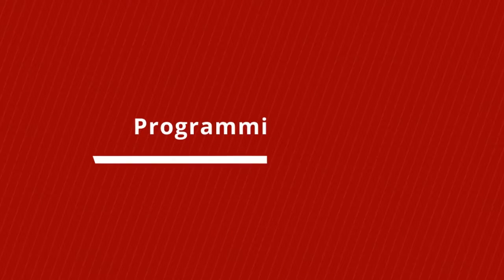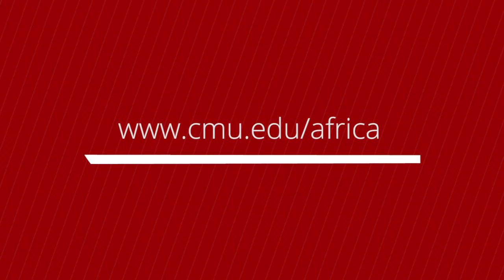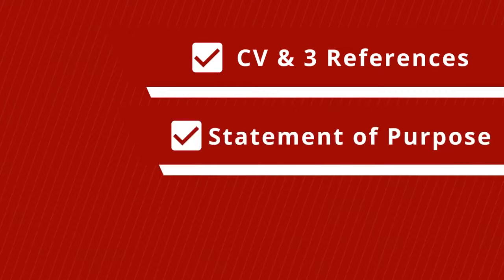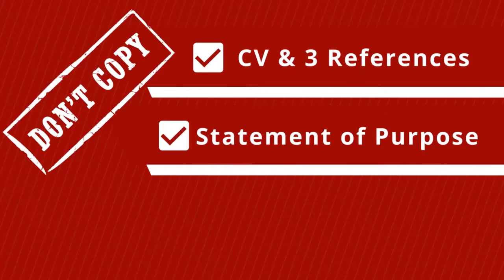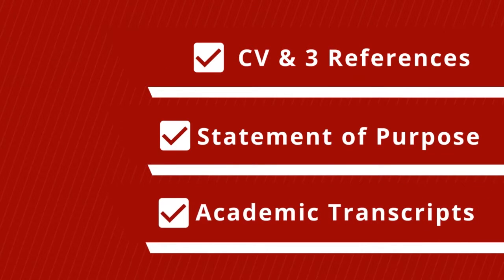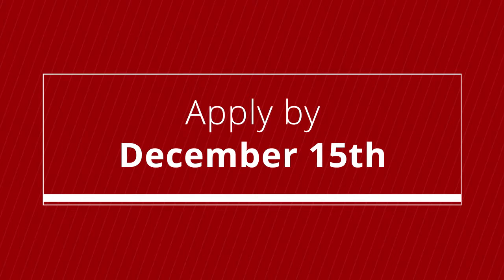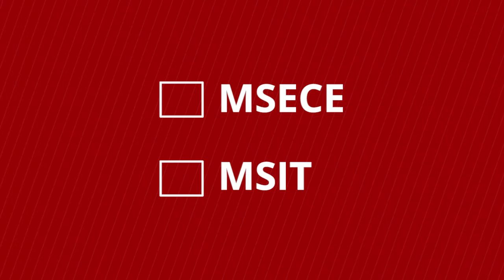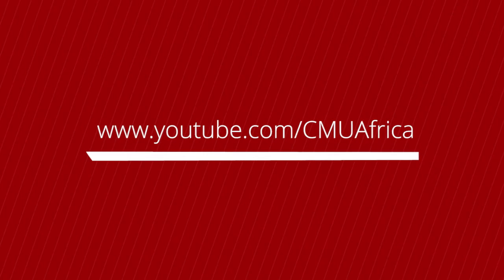How to Apply: The MSECE Degree Program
Learn all the steps to make your application standout for our Master of Science in Electrical and Computer Engineering degree program.